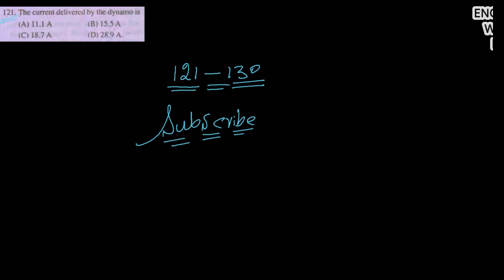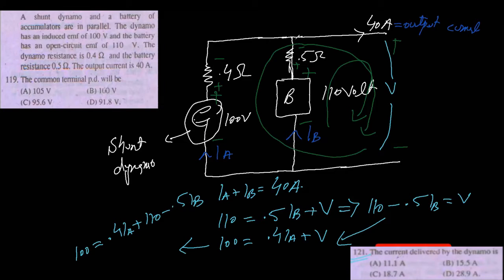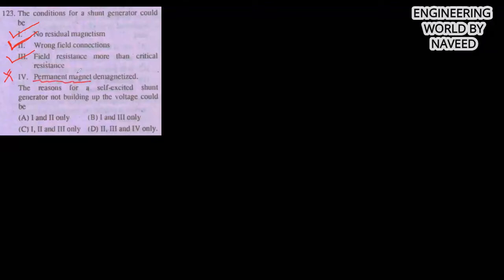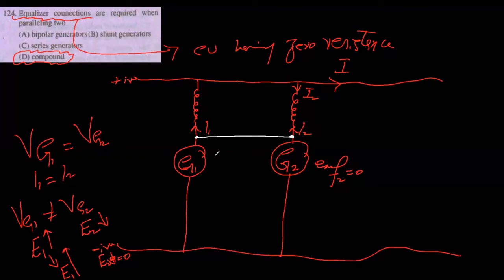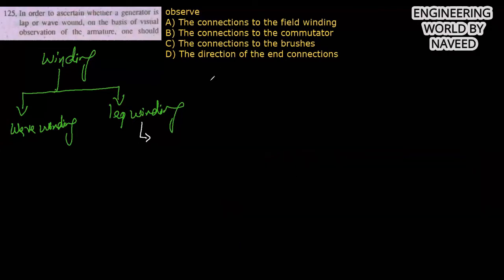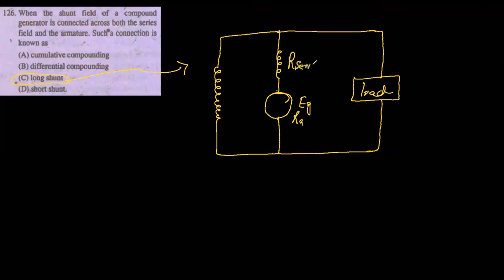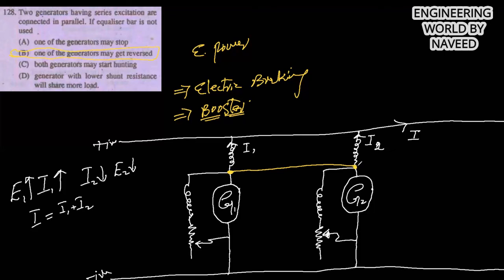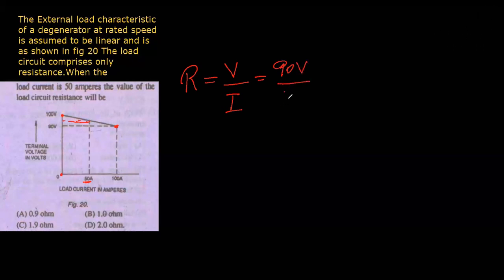Handa MCQs || Chapter 17 || DC Generator || MCQ's No 120 to 130 || Engineering World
Hi,

In this video, I explained chapter 17 of DC Generator MCQS No 120 to 130... If you have any question you can post that in the comment sections
.Thank you so much.